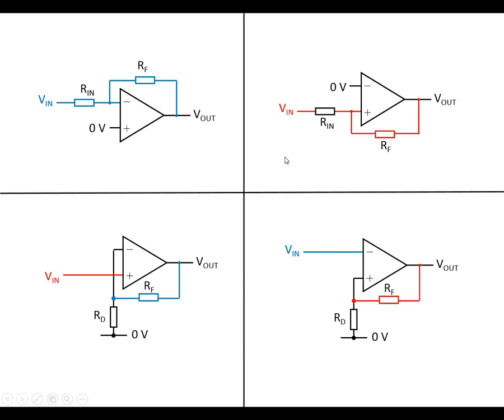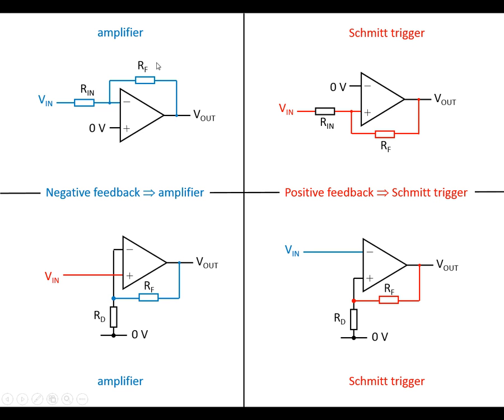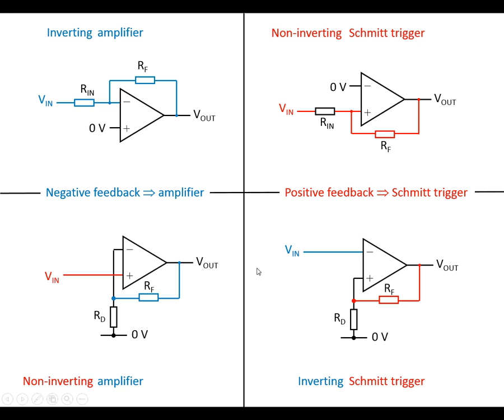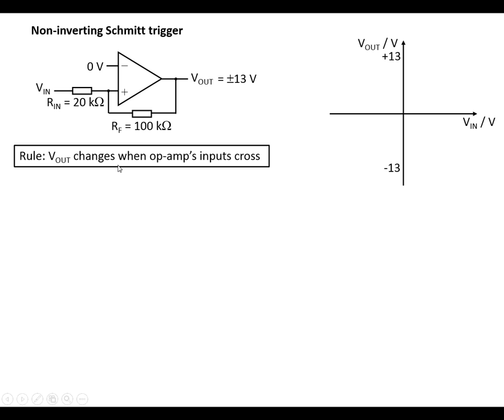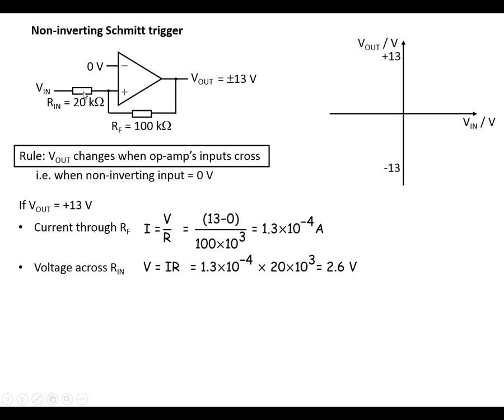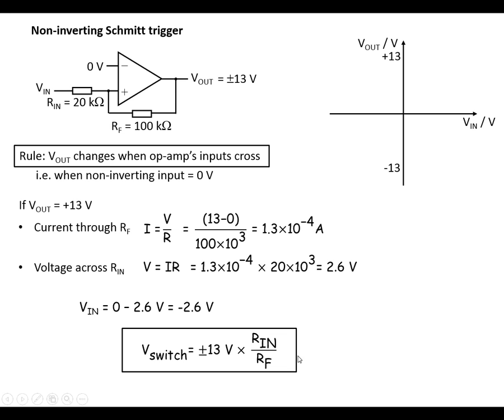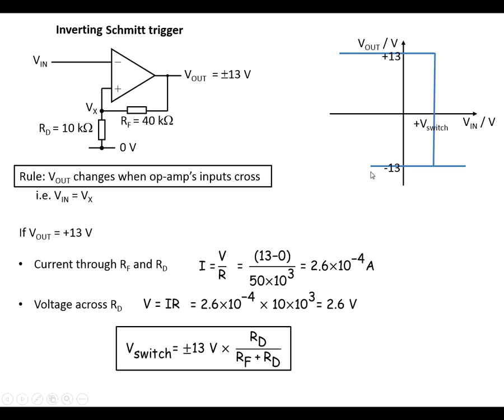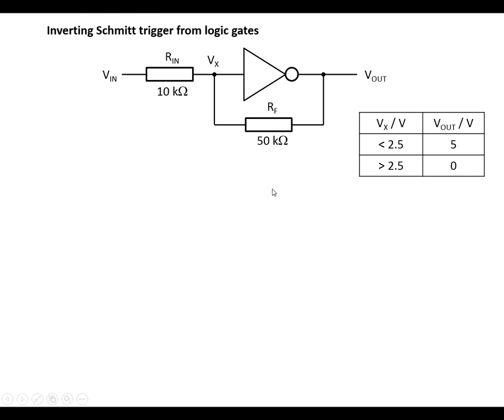Schmitt triggers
Explanation, with worked examples, of the operation of op-amp based schmitt triggers, and a logic gate-based schmitt trigger.